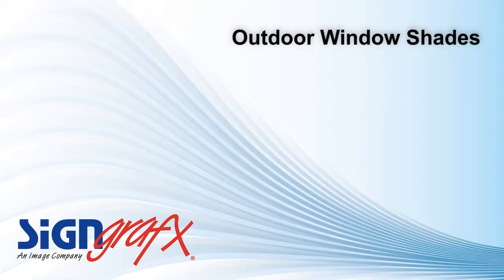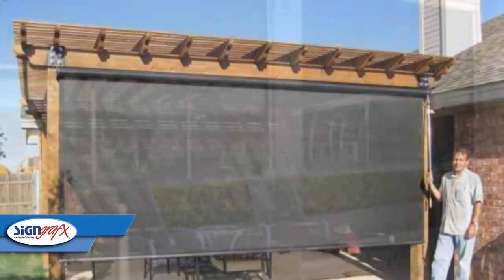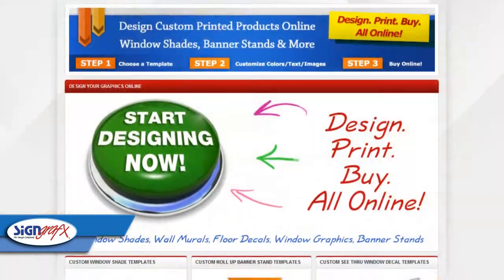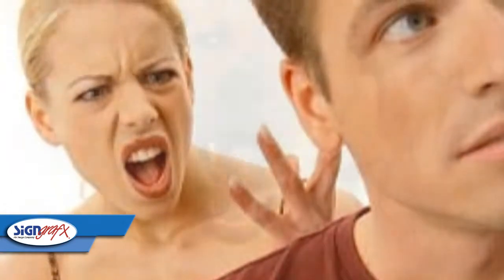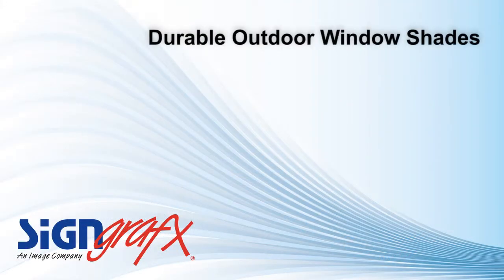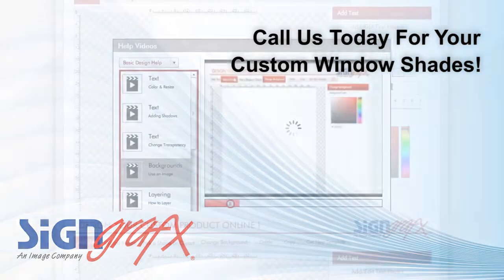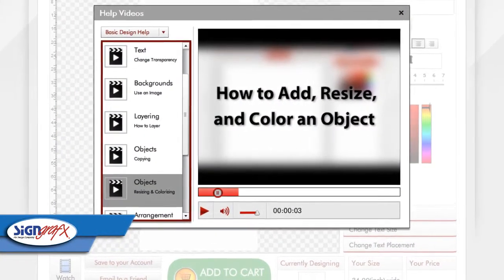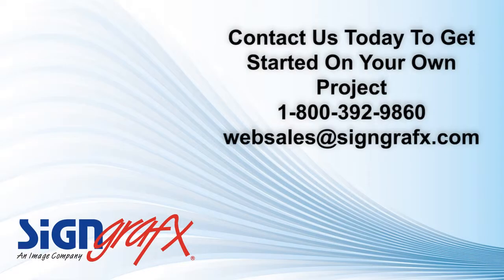Outdoor Window Shades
are 100 % customizable.  From Pattern, to color, to images, to texts, These roller shades are just what you want them to be.

Its never been easier to do it either.  With the http:/SignGrafx.com online designer,  you can put anything on them that you wish, right from your home computer!